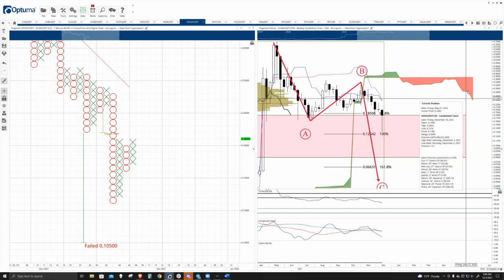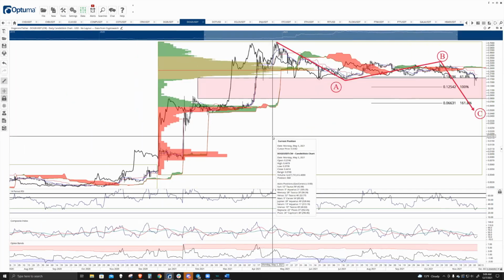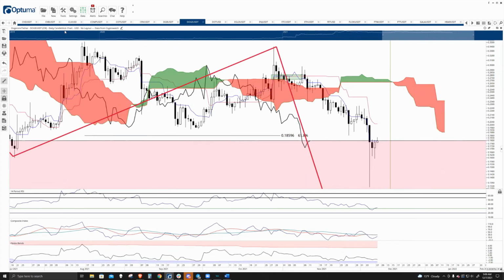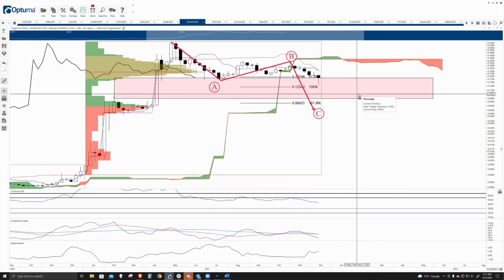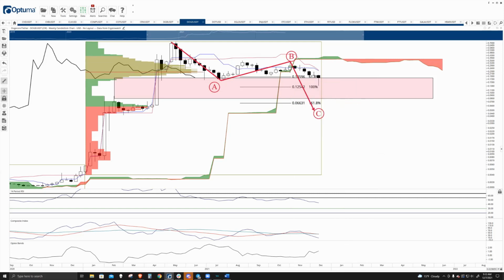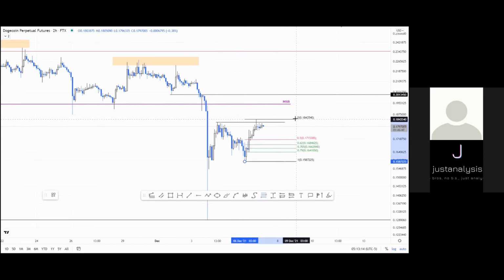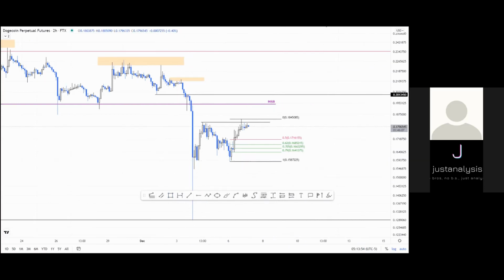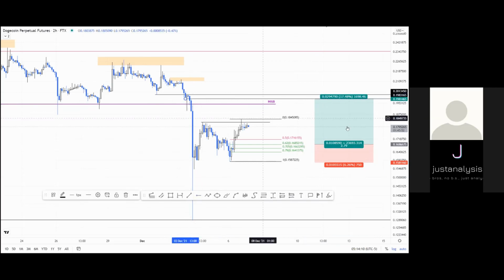Dogecoin price forms powerful bullish reversal pattern, targets $0.50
A brief technical and on-chain analysis on Dogecoin price. Here, FXStreet's analysts evaluate how DOGE might be ready to bounce.